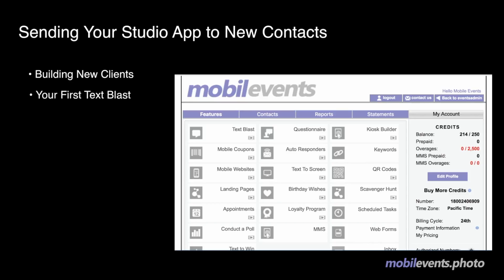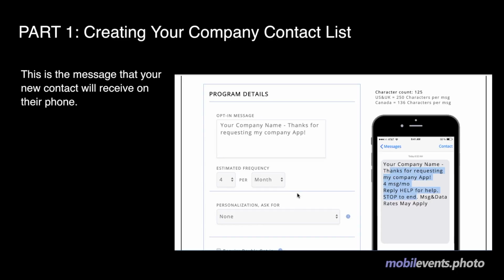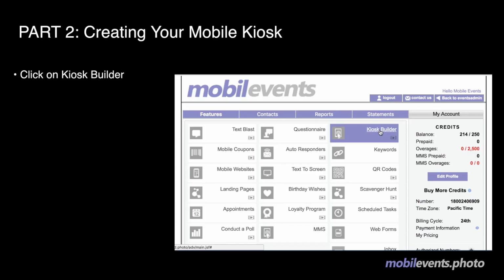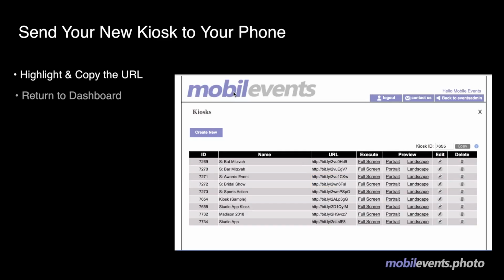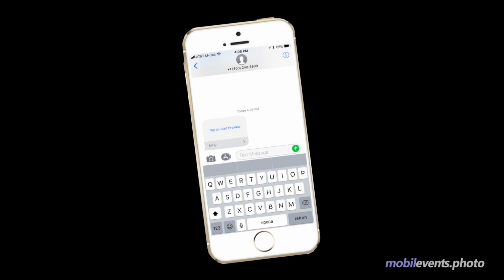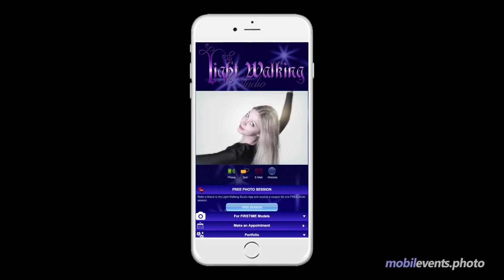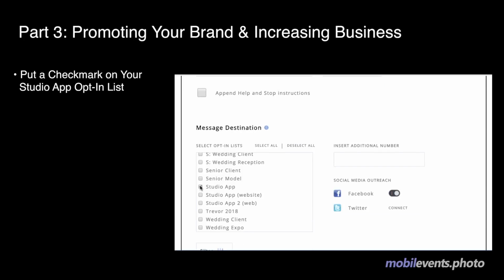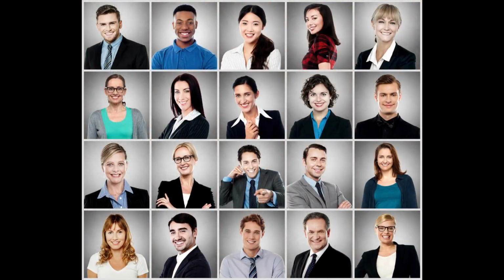Studio App Demo Tutorial